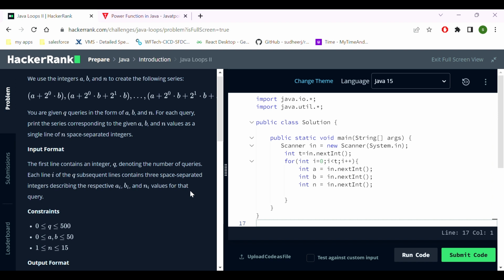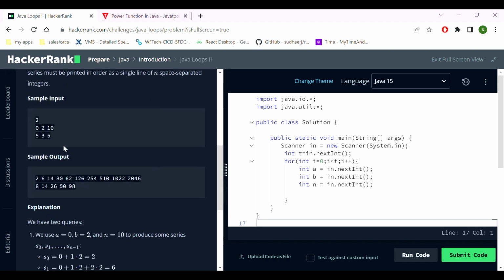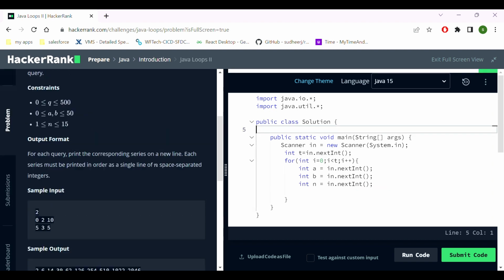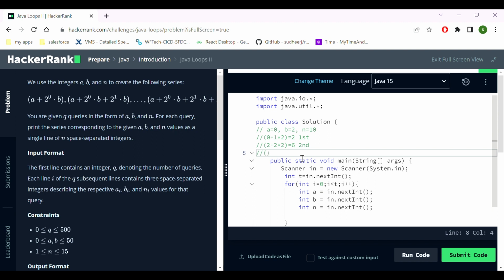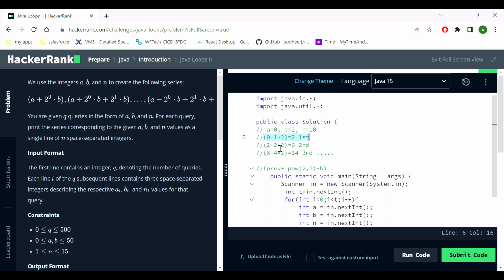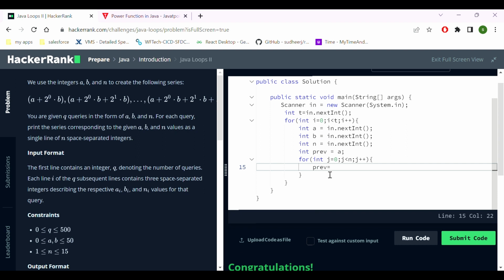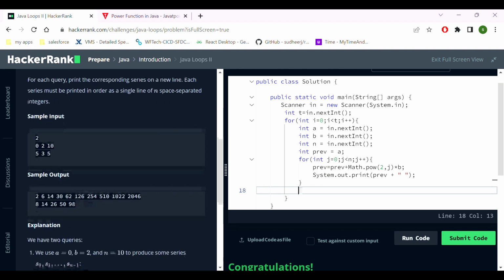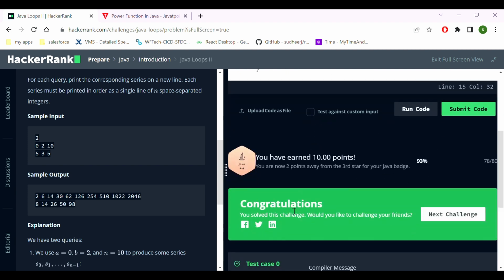HackerRank Java - 7 ( Loop 2)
Java Loop 2